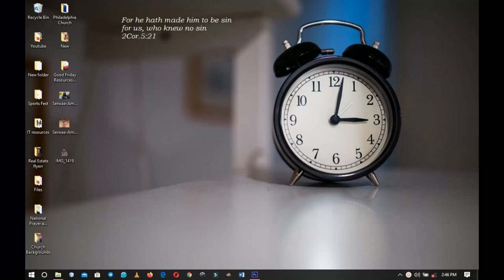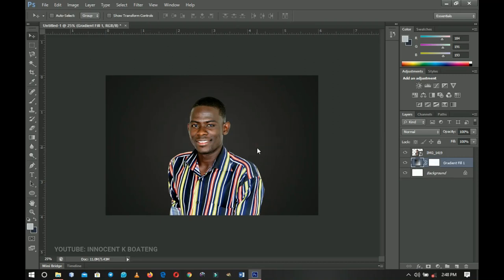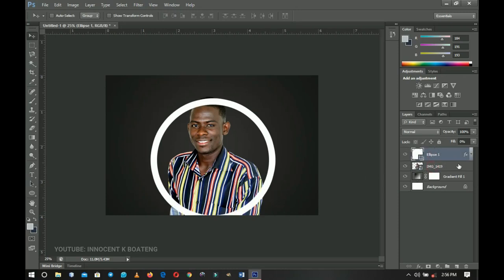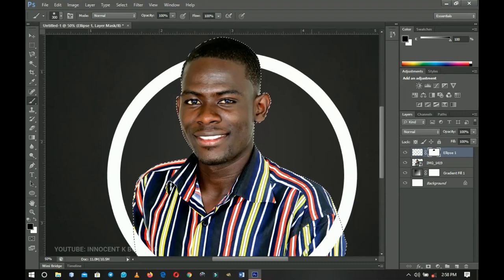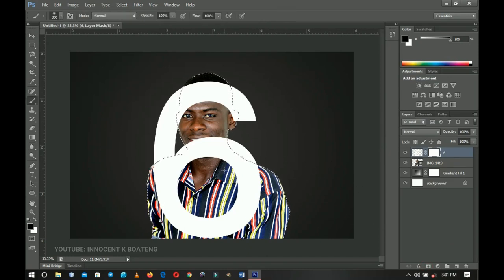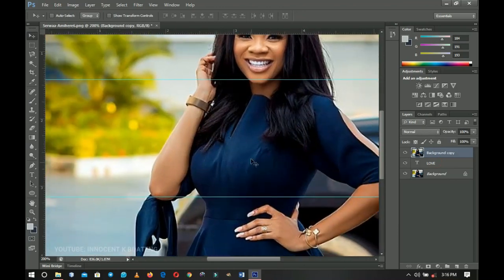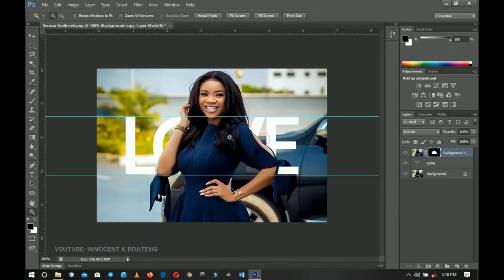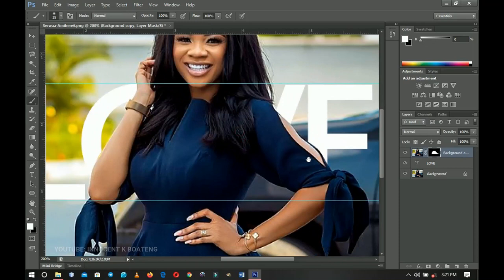How To Place a Text Behind and In Between an Image | Photoshop Tutorial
In this video, we will look at how you can nicely place a text behind an image and in between the image with or without removing the background using photoshop. This is a step by step tutorial with a clear English voice over for you to understand, even if this is your first time using photoshop. Enjoy the video.

Much love